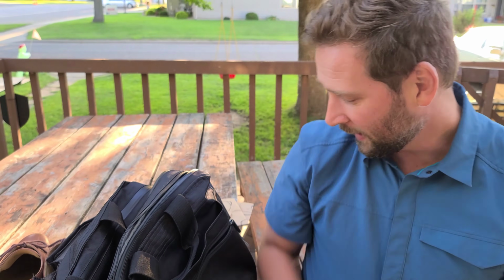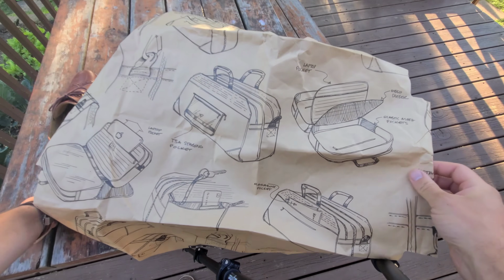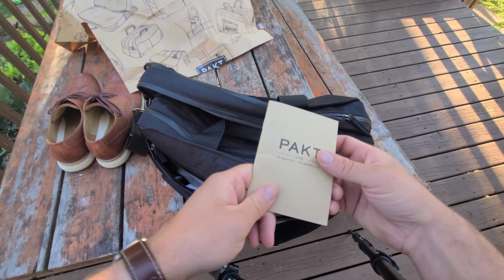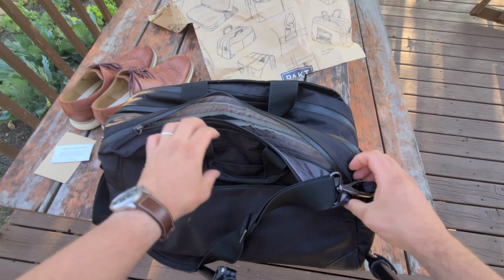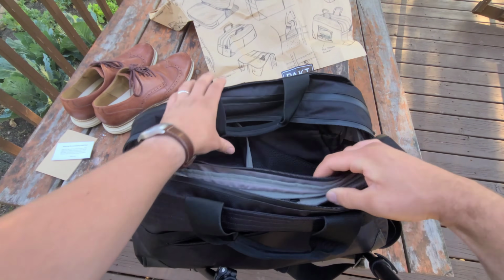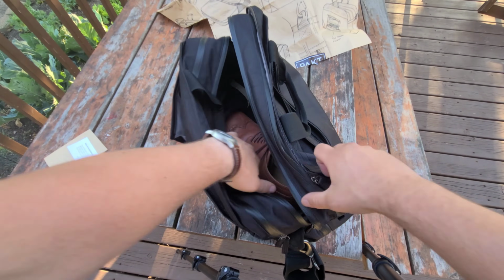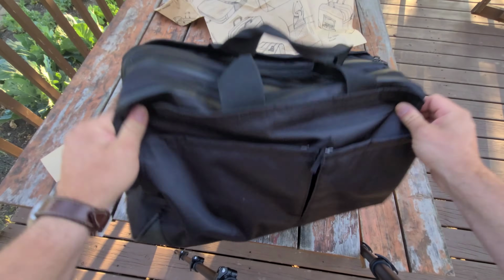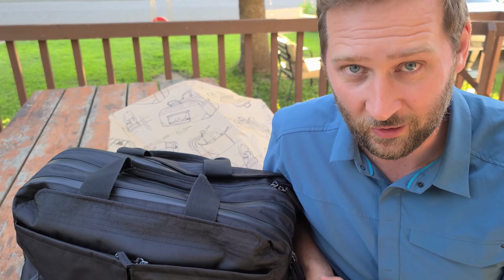I'm back with the PAKT ONE! Travel Bag Review by 555 Gear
Ready to kick off a new late summer session of videos after a very wild 2020 summer. Tune in to hear about the travel bag ive been using which is interesting micro brand company producing a very nice weekend jet setter carry on bag. My question for you is that is it worth 275 bucks?

Make sure to leave a thumbs up if you are glad that I'm back to making videos, and make sure to hit subscribe if your finding this video on my channel for the 1st time.

Cheers,
Andrew